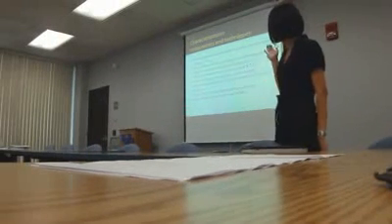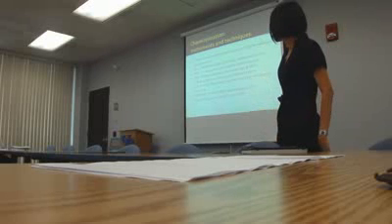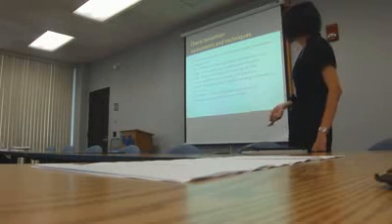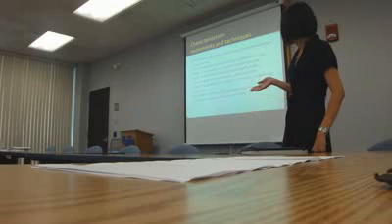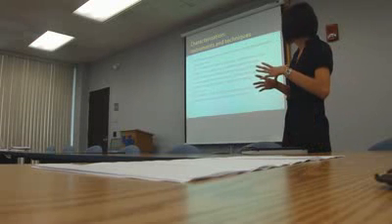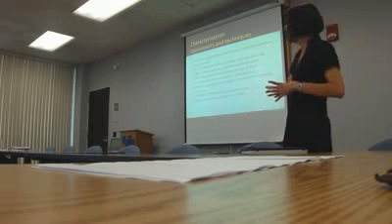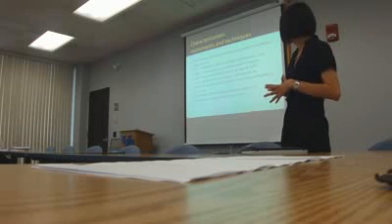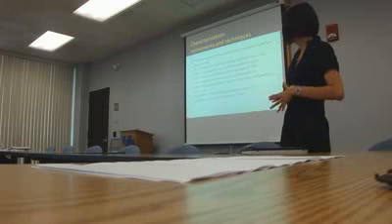Thao Nguyen CSTEP Summer Research Internship